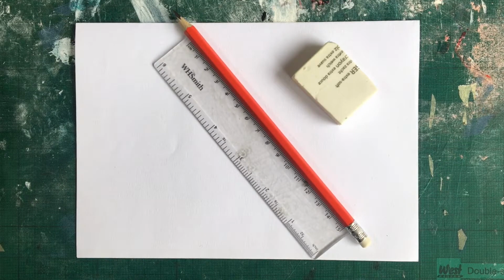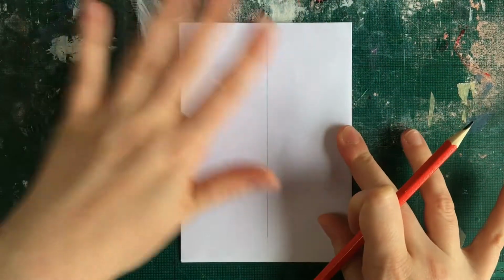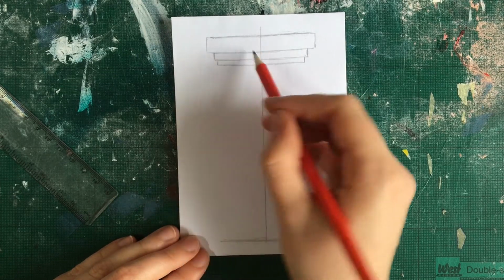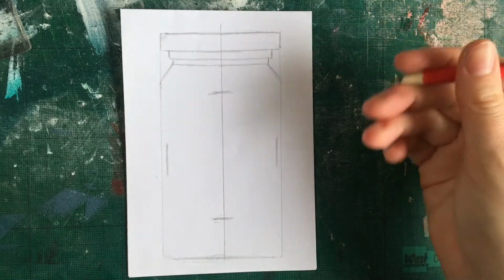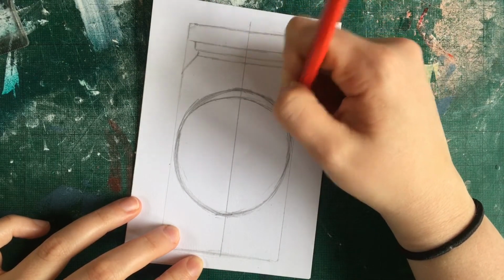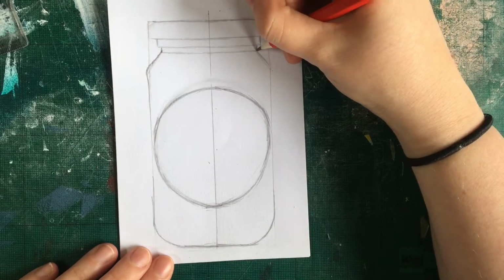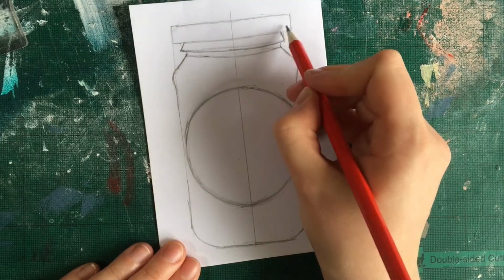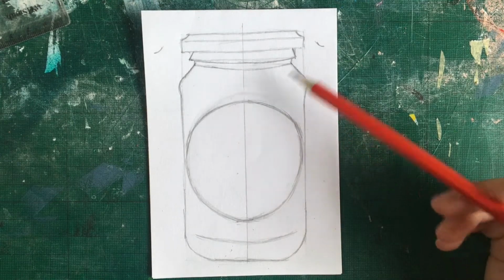BC ART Year 7 Still Life Lesson 2 Jam Jar Drawing (Home Learning)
This video is for BC year 7 pupils studying still life. They will need a pencil, rubber and ruler as well as paper. The reference image will be attached to class charts.